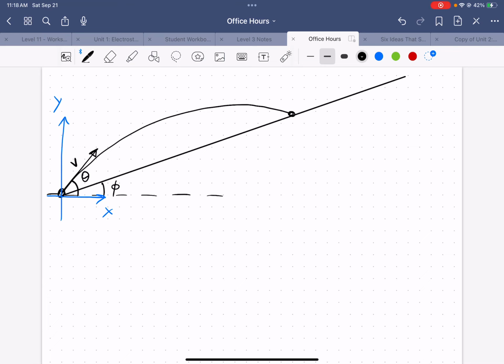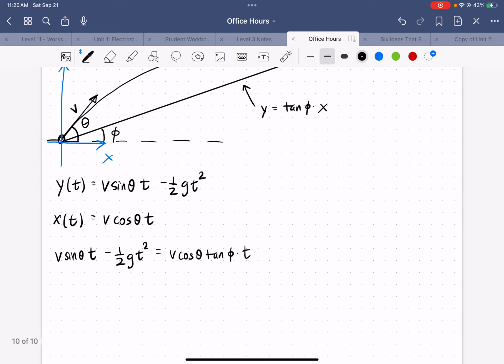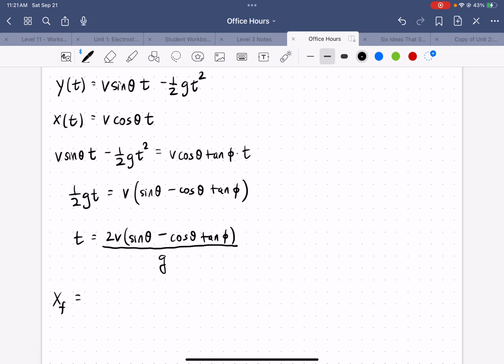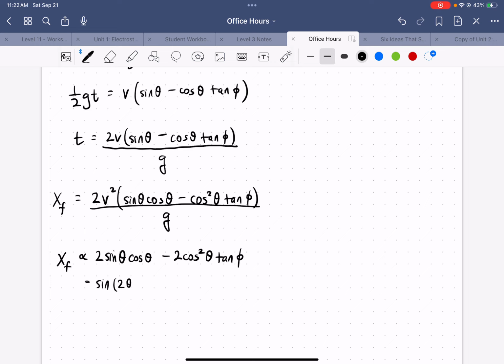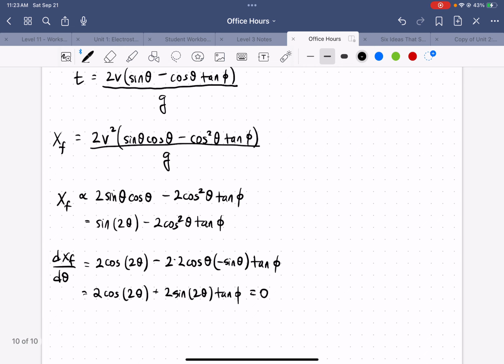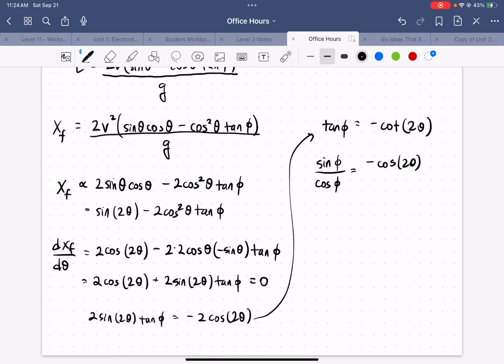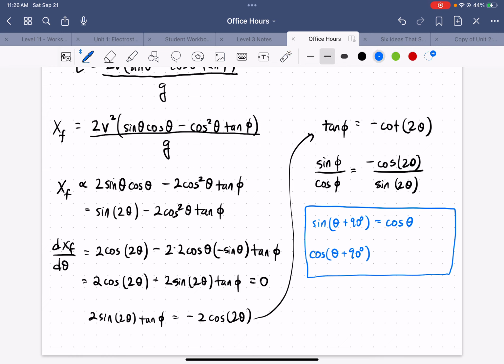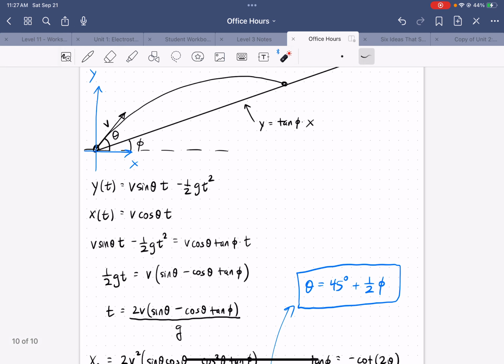Projectile Fired Along a Hill - Optimal Launch Angle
What is the optimal launch angle for maximizing range when firing a projectile up an inclined surface?